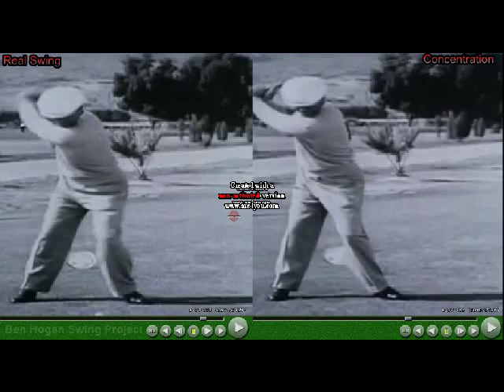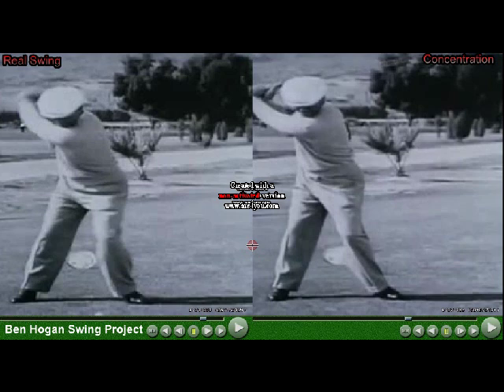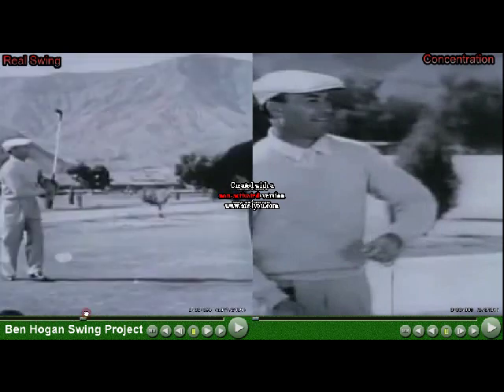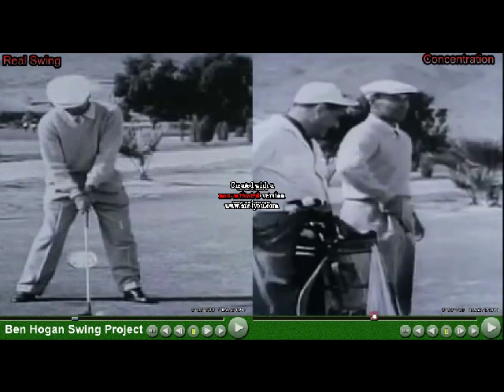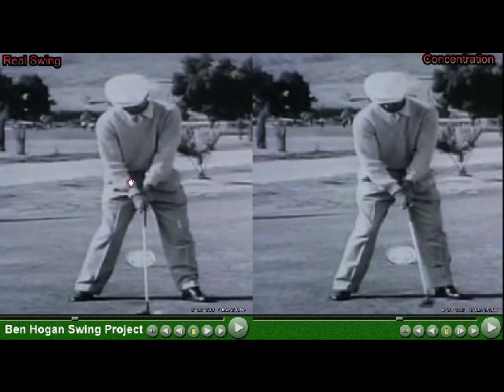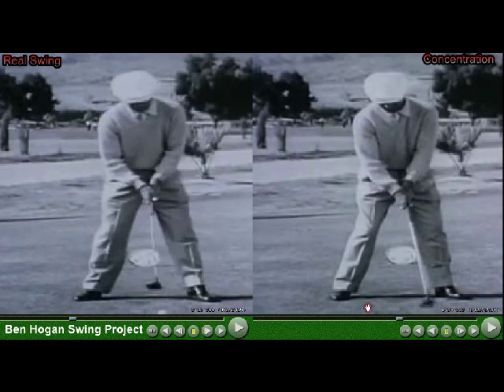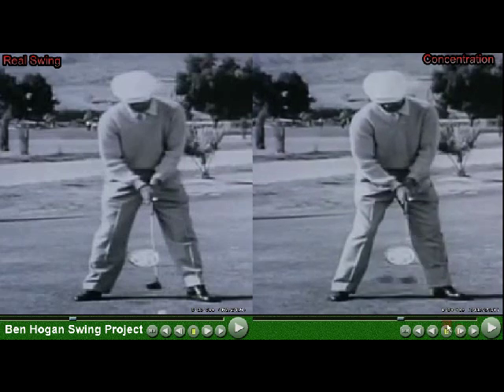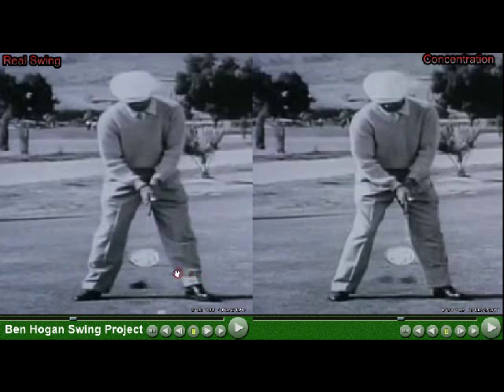Ben Hogan Fr. Keller "Real Swing" vs "Concentration Drill" comparison FO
Based on this "real swing" vs Concentration Drill, there are many likenesses. The following appear to be veeeeeeery close:
Setup
Waggle
Forward Press
Takeaway
Upswing
At the top

What do these vids tell me? That it should be absolutely no excuse for not mastering these parts of the swing. (Boy, I hope I don't eat those words.)